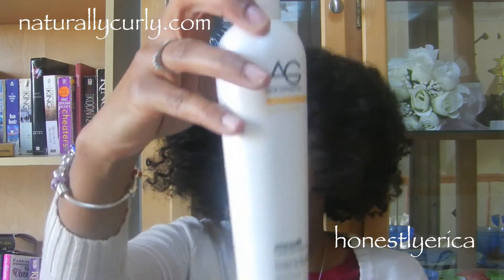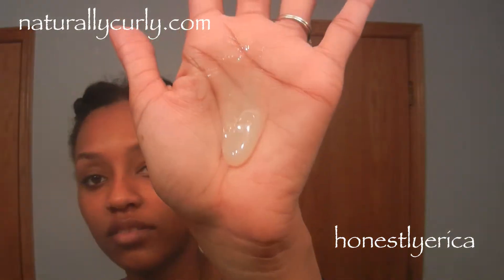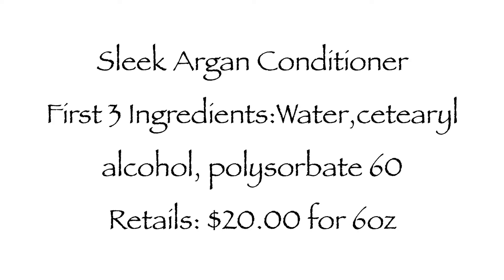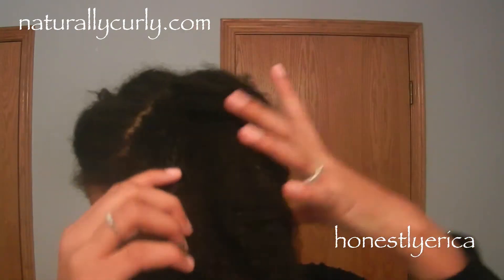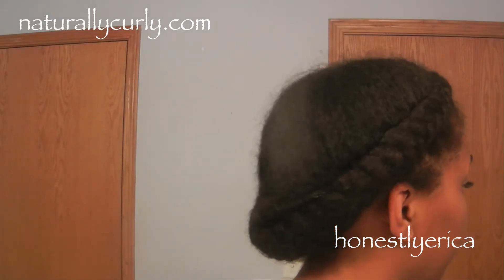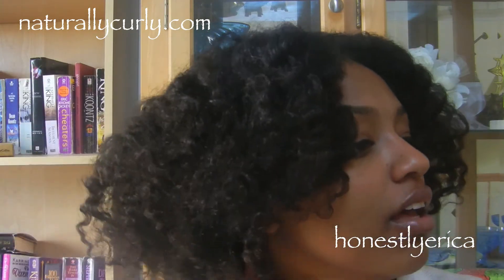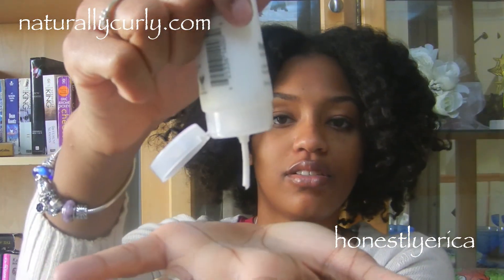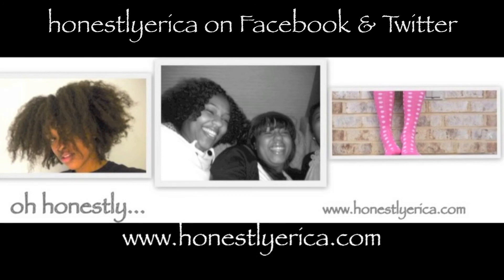Product Review: Ag Hair Cosmetics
Click here for more information on the AG Hair cosmetics Smooth products

I was sent these products for free from NaturallyCurly.com. I am not being paid to review these products. These are my honest opinions.